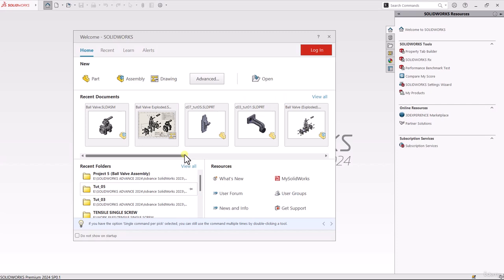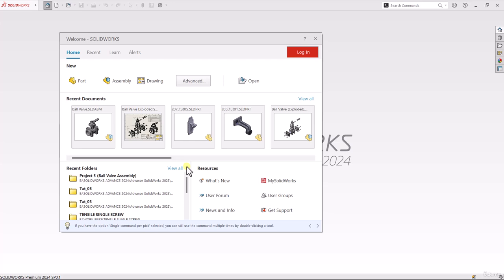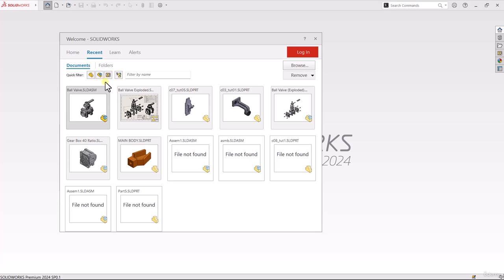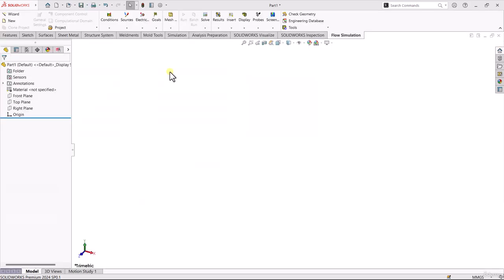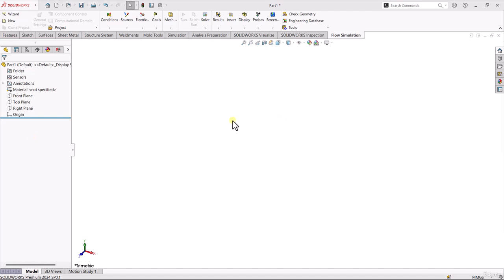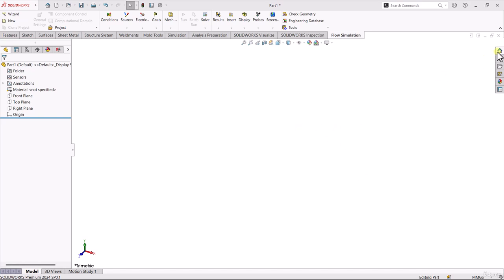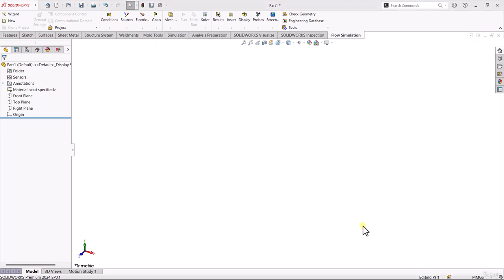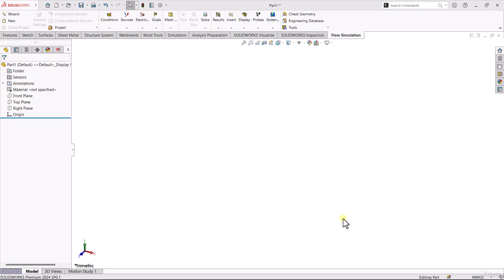SOLIDWORKS Course Part.01 - Introduction - Course Overview